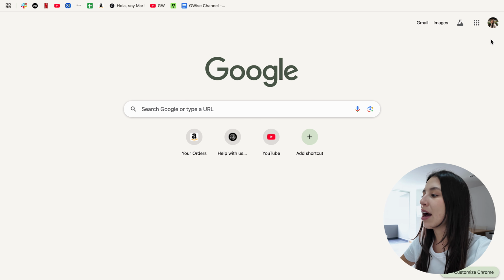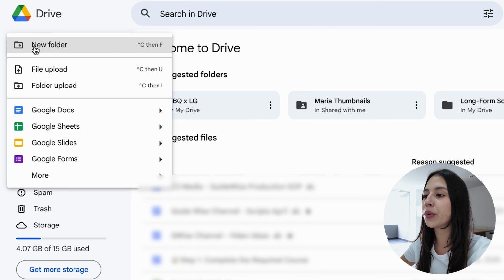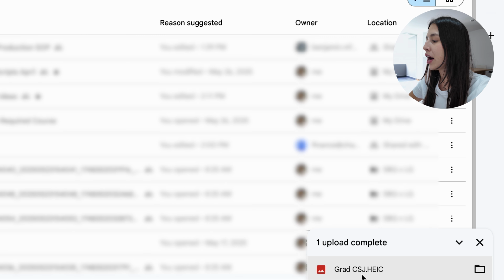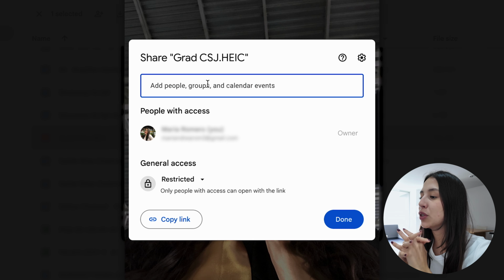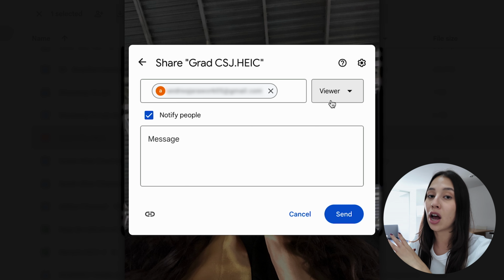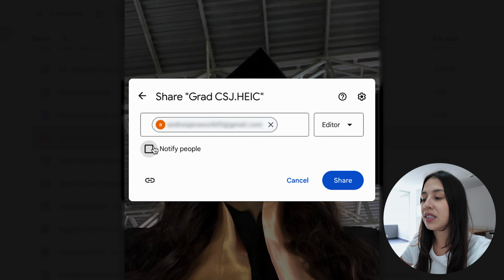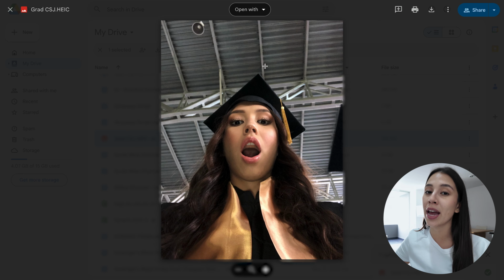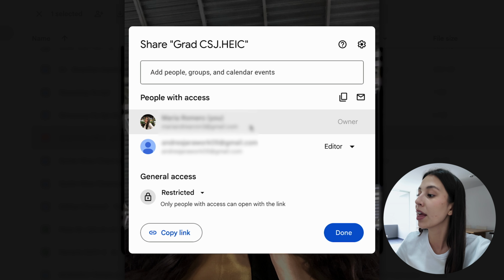How to Share Files on Google Drive (Step-by-Step for Beginners)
In this video, I’ll go over how to share files from Google Drive with anyone using a simple step-by-step method. You’ll learn how to open Google Drive, pick the file you want, and choose who gets access. I’ll show you how to let others view, comment, or edit your Google Docs, Sheets, or any other file. This guide works on both your phone and computer, so you can share files from anywhere.

Be sure to watch this video all the way as I cover how to find the right file, open the share menu, and send it using someone’s email. You’ll see how to choose the right permission level like view-only or full edit access, and how to adjust those settings anytime. I also show how to use the copy link feature if you want to send the file through a chat or app. These tips will help you save time and avoid common Google Drive sharing problems.

Sharing files in Google Drive is quick and easy once you know how it works. You can send documents, images, or videos to others and control exactly what they can do. With just a few clicks, you can give edit, comment, or view access without needing to download anything. This tutorial will help you feel more confident when using Google Drive for school, work, or personal use.

– Mari

Timeline:
0:00 - Introduction
0:12 - Opening Google Drive
0:28 - Selecting File to Upload
0:47 - Selecting the Uploaded File
0:55 - Pressing the Share Icon to Share the File
0:59 - Choosing Share Options
1:07 - Editing the Permission Settings of the Shared File
1:56 - Finalizing by Sending the File